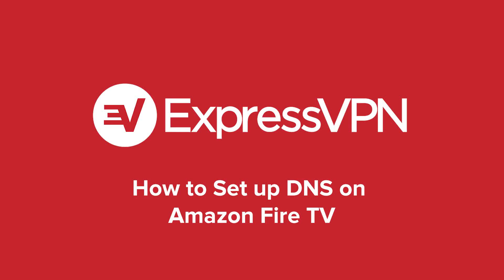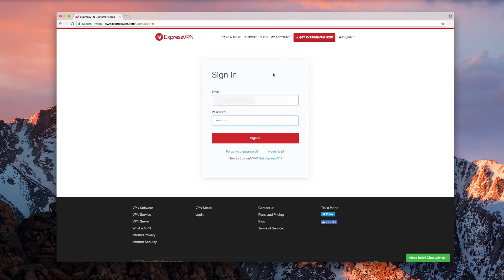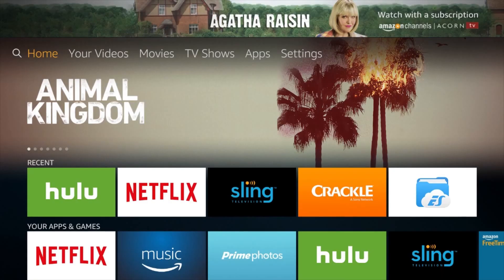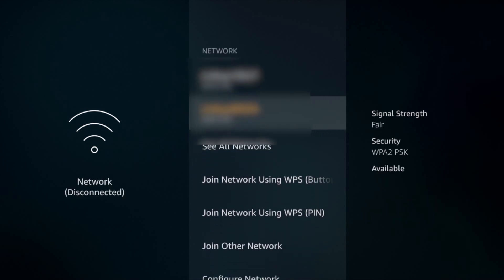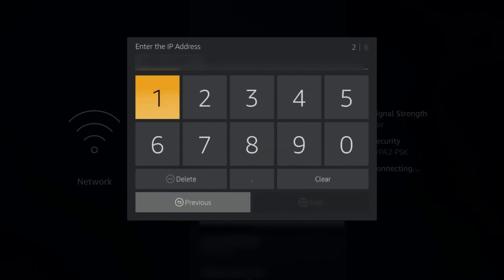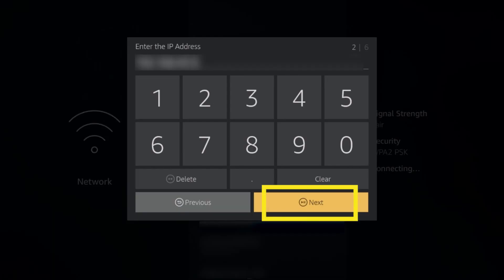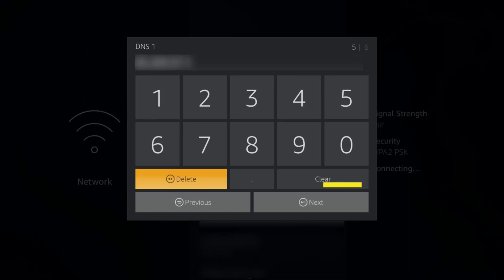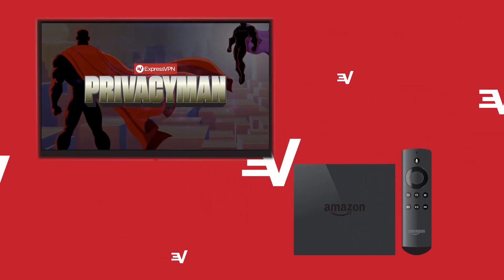Amazon Fire TV ExpressVPN DNS setup tutorial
0:00 Introduction and requirements
0:13 Sign in to your ExpressVPN account
0:23 Find your MediaStreamer IP address
0:43 Configure your Amazon Fire TV DNS settings
2:45 Contact ExpressVPN Support

Learn how to improve your streaming experience by setting up DNS on your Amazon Fire TV with ExpressVPN. To complete this tutorial, you’ll need to an Amazon Fire TV and an ExpressVPN subscription.